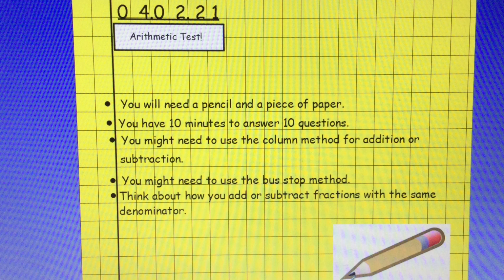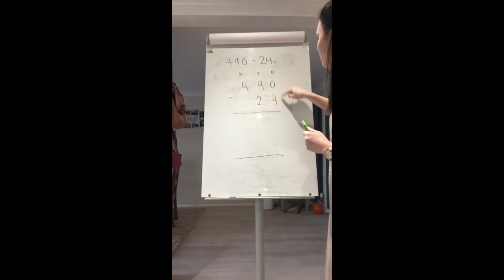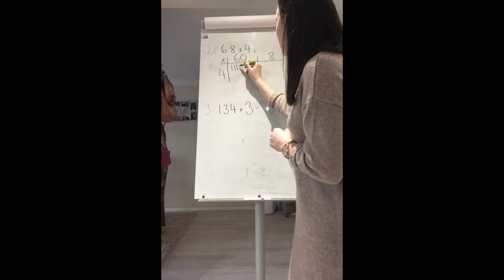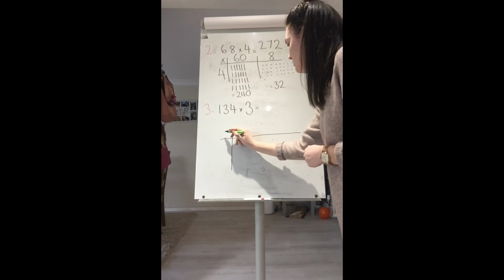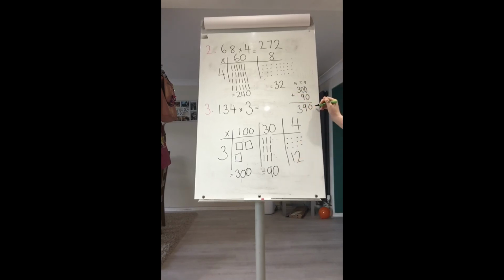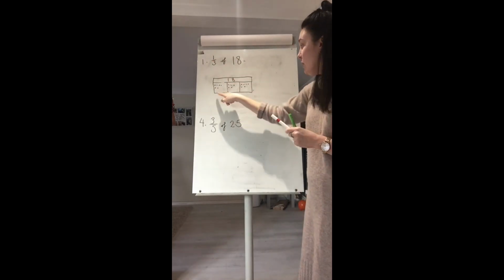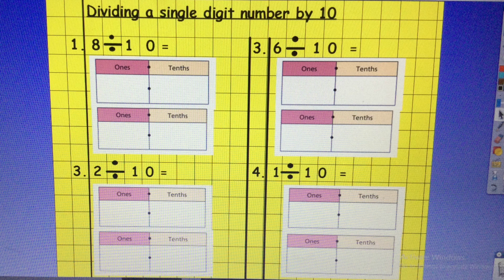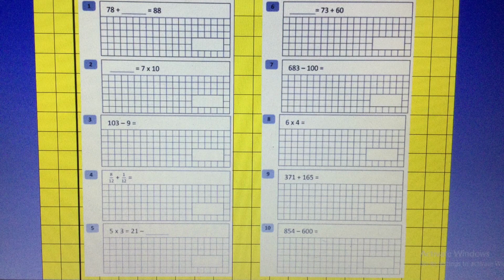Arithmetic Test - Thursday 4th February 2021